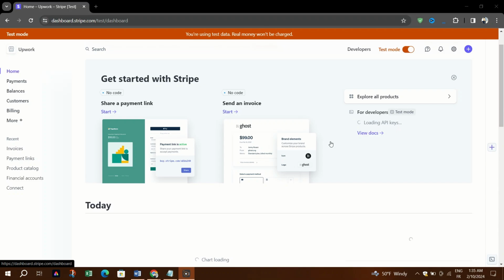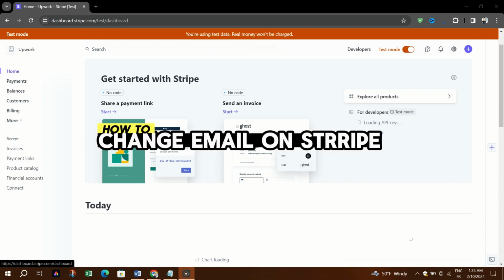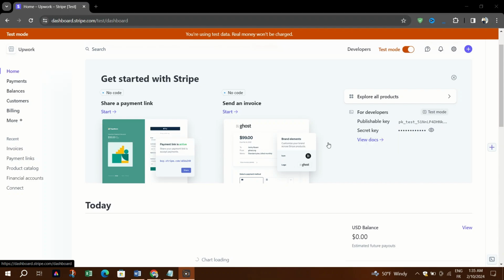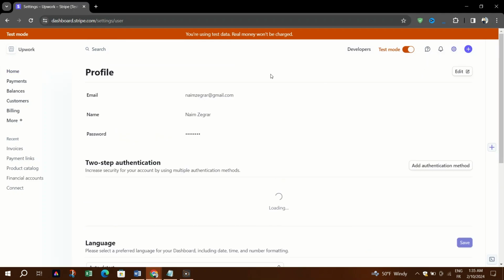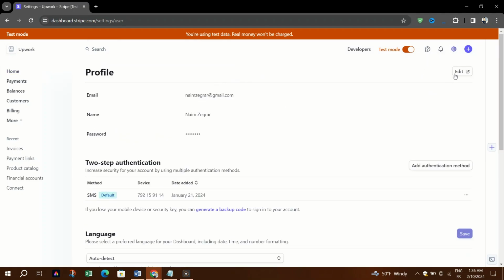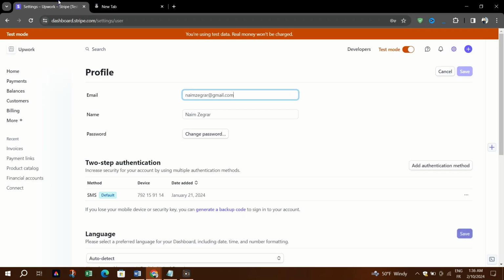How to Change Payment Method on Stripe | Quick & Simple Tutorial 2024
Welcome to our YouTube tutorial on how to easily change your payment method on Stripe, one of the leading online payment platforms. In this step-by-step demonstration, we will show you how to smoothly navigate through the process and update your payment details hassle-free. Whether you are an online business owner, a freelancer, or simply a user looking to modify your payment preferences, this video is for you. Follow along as we guide you towards successfully updating your payment method on Stripe within minutes. In this quick and simple tutorial for 2024, we will explain every necessary detail that you need to know. From accessing the Stripe dashboard to locating the payment settings, our instructions will enable you to make the required changes seamlessly. By the end of this video, you will feel confident and empowered to modify your payment method whenever needed, making your Stripe experience even more convenient and efficient. We understand the importance of a smooth payment workflow, and our comprehensive tutorial aims to provide you with all the necessary insights to achieve just that. Plus, our method is up-to-date for 2024, ensuring that you are equipped with the latest Stripe knowledge. Are you ready to take control of your online payments? Don't miss out on this invaluable knowledge that will empower you to manage your payment preferences with ease and confidence. Remember, simplicity and efficiency are our main goals in this tutorial. We want to equip you with the necessary skills to effortlessly modify your payment method on Stripe, ensuring a seamless experience for you and your customers. So, let's dive in and embark on this informative journey together!